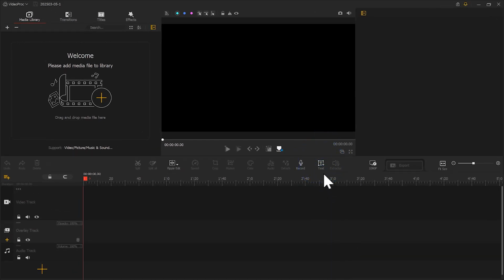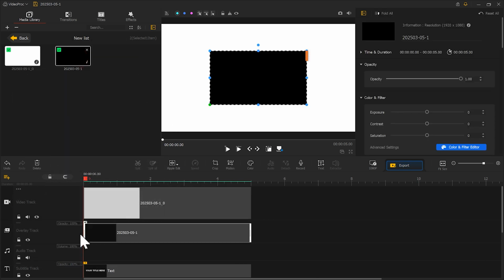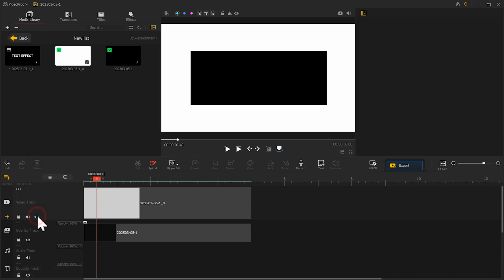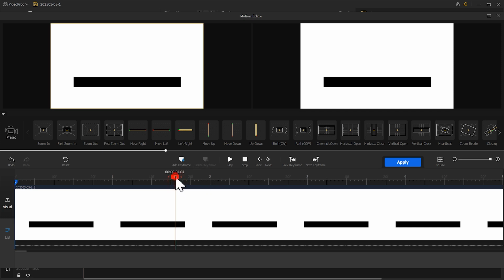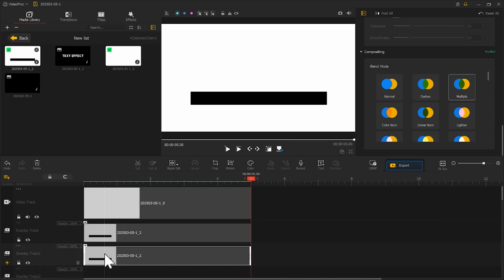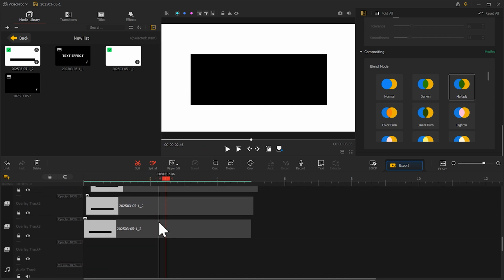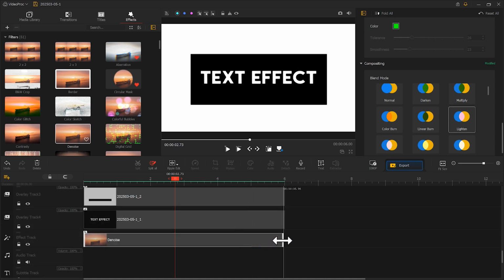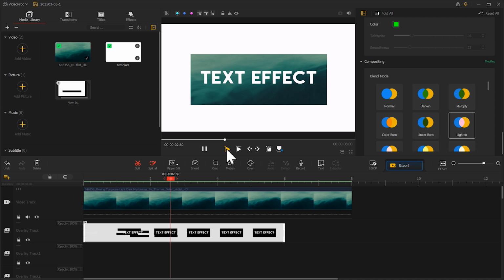How to Create These Stencil Text Effects in ONE Minute! | Free Text Editing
Learn how to create two creative Stencil Text Effects easily in VideoProc Vlogger! These simple title effects are perfect for making your videos look more professional and appealing without needing complex editing skills. Whether you're working on vlogs, promotional content, or any video project, these stencil text effects will help your titles stand out. In this tutorial, we'll guide you through the steps for both effects.

The video editor we use to create these stencil text effects is VideoProc Vlogger, which is free of charge yet offers complete stencil text effect editing tools to make your videos feel more professional and appealing. Get ready to enhance your video titles with these easy techniques!

📪Come and share your thoughts and ideas with us in the comment section! And show us your work with the tag CreateWithVideoProc! 1